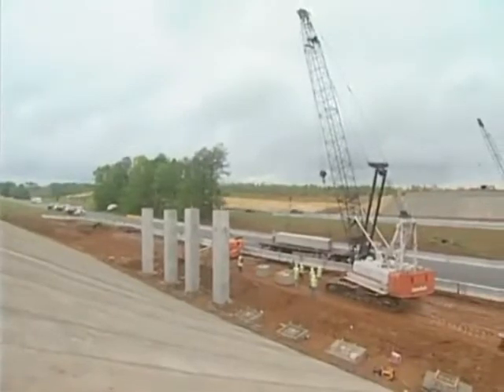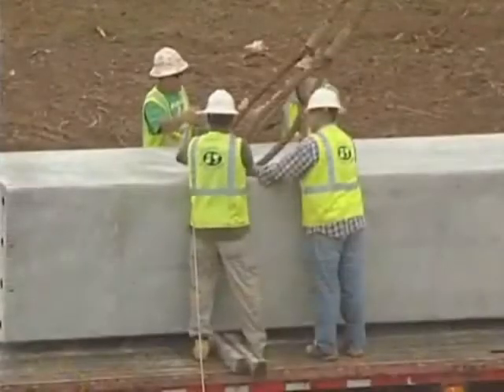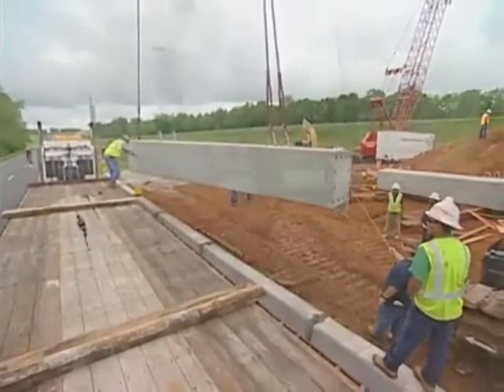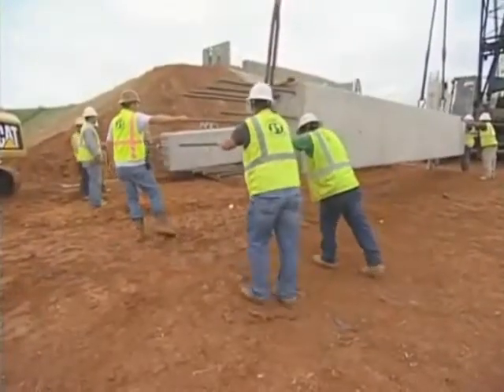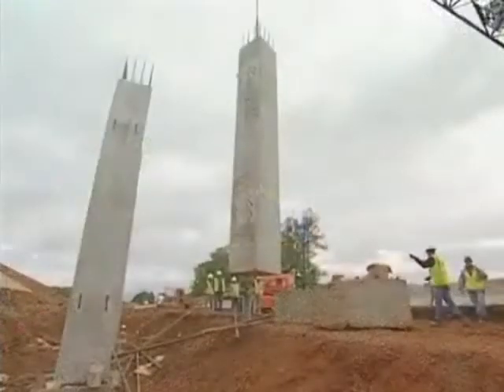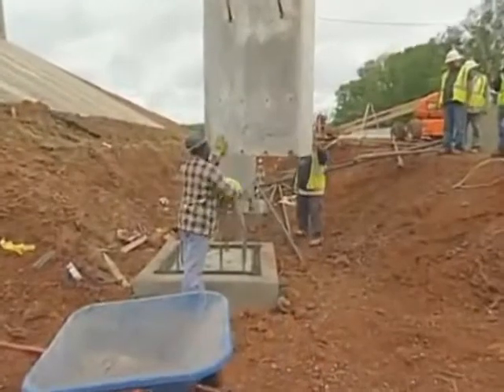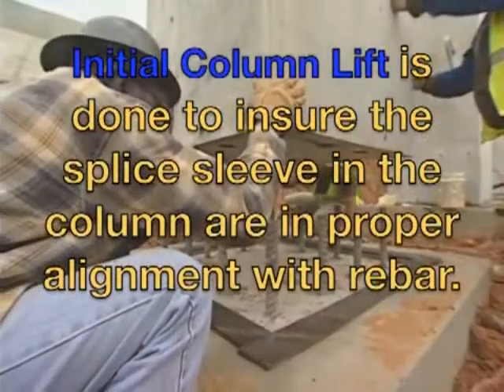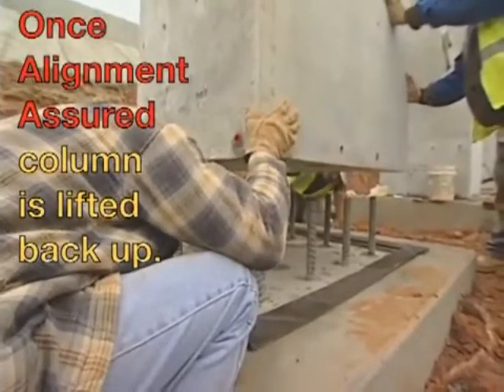I-85 Interchange, Lagrange, Georgia Accelerated Bridge CIP to PC with NMB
The Georgia Department of Transportation (GDOT) allocated $82 million on the I-85 interchange in Lagrange, Georgia.  To save time and money, the decision was made to use pre-fabricated bridge elements such as the columns.  Each bridge element contains NMB Splice Sleeves.  There are three column bents containing eight pre-cast columns at each point - each column being 30 feet in height.